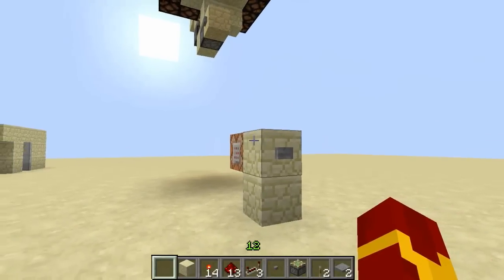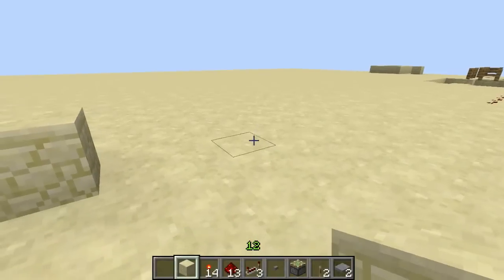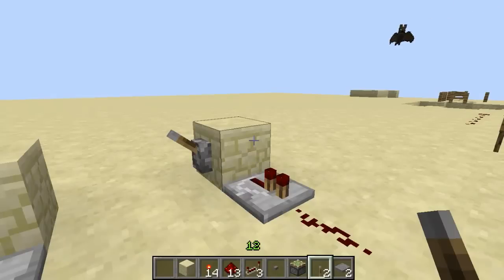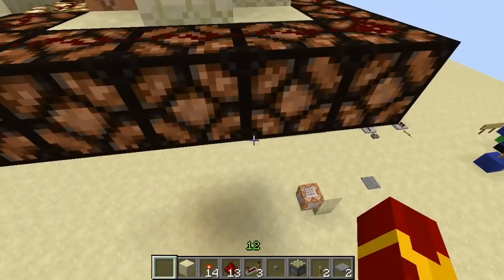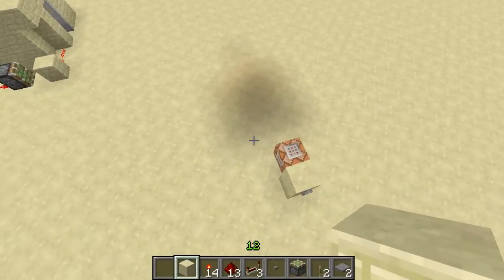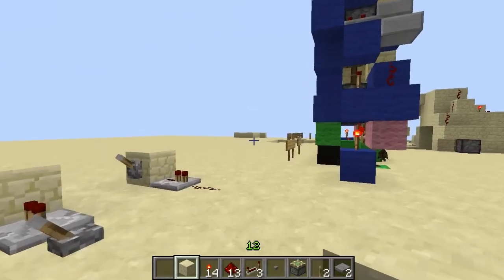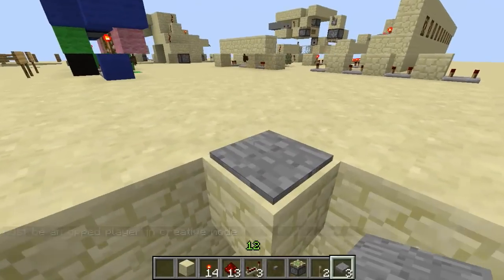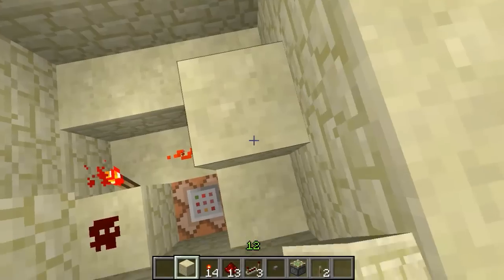Test world - E05 Wireless Redstone With Command Blocks (1.4 update special)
hey guys! 1.4 just came out! and i'm really exited! today i've messed around with the command blocks trying to implement my ideas into it! i've come up with a cool technique for wireless redstone and an inescapable prison!

Check these guys out! there awesome!